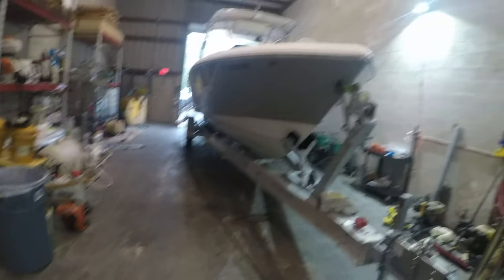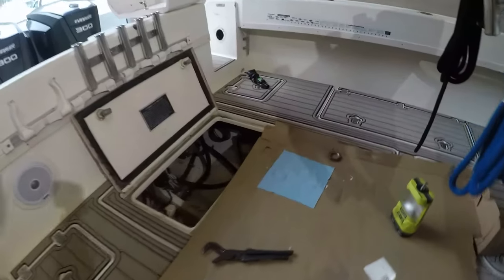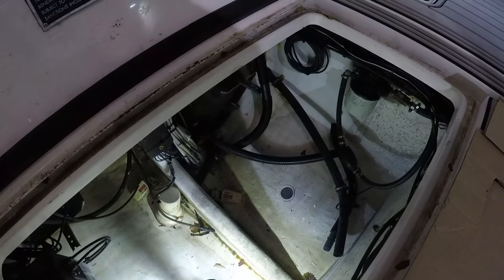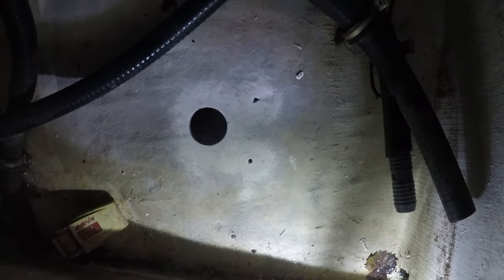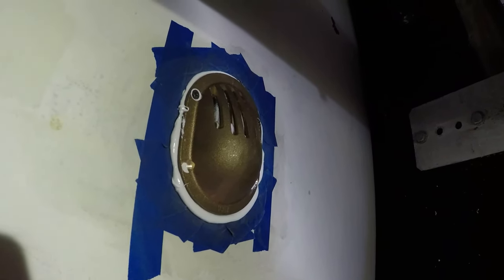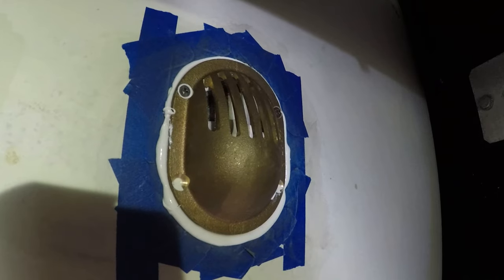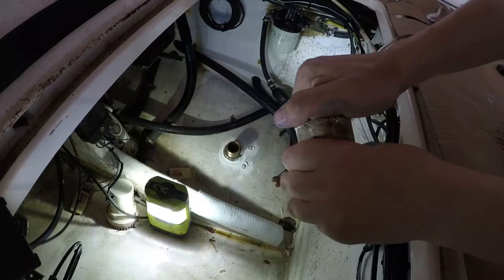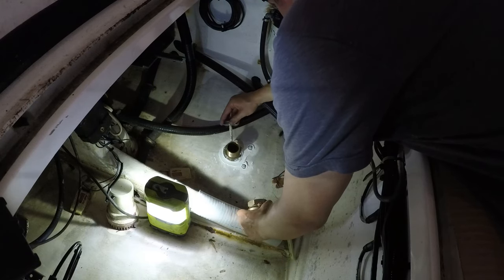How to Install a High Speed Sea Chest for Live Well in Center Console Boat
Sea Chest for bait well installation. This method will prevent air locking on high speed boats. It is absolutely necessary for stepped hull boats where the water is aerated. It is also useful on other types of boat due to the submerged heavier duty bilge pumps are more reliable than standard live well pumps.

SeaChest, Sea Chest, How to install a live well, How to install a seachest, baitwell air locking, bait well stepped hull boat.